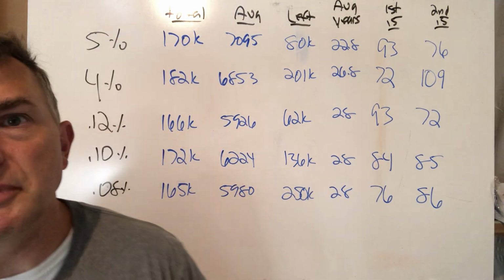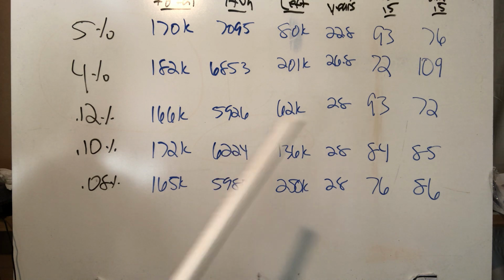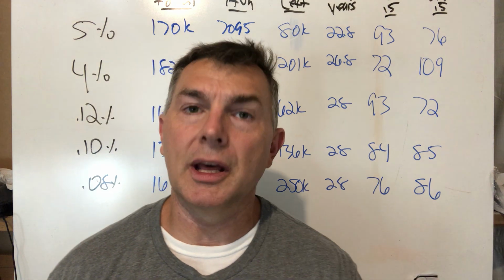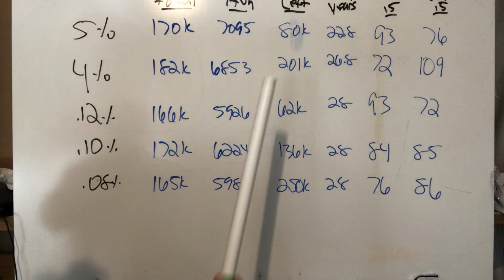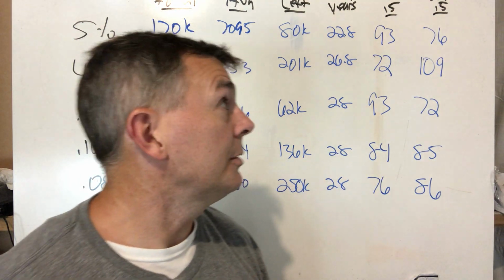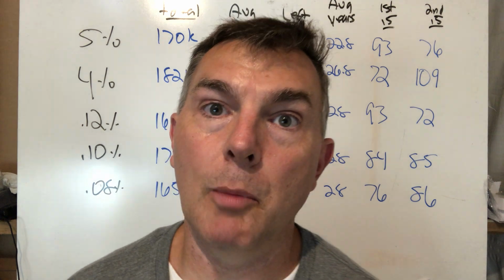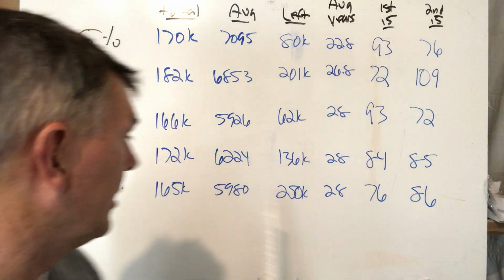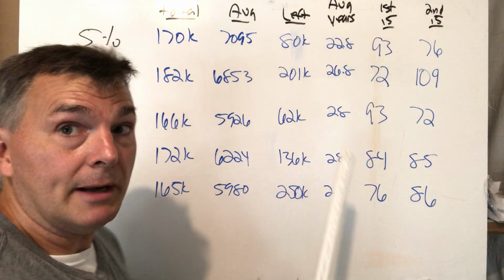Reverse RMD Wellington Fund Retirement Plan!